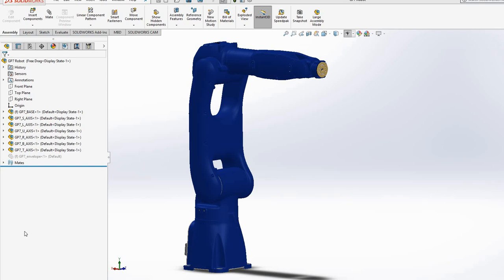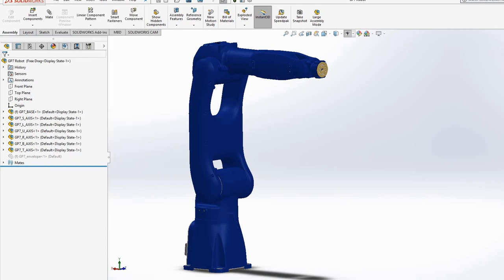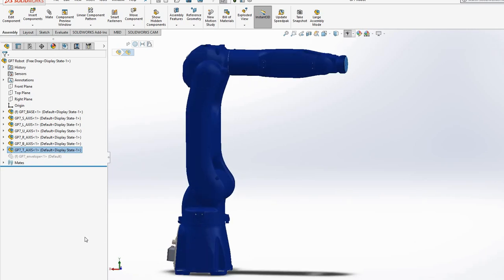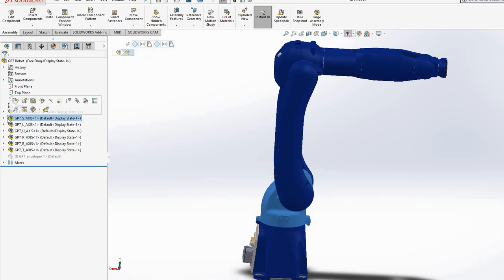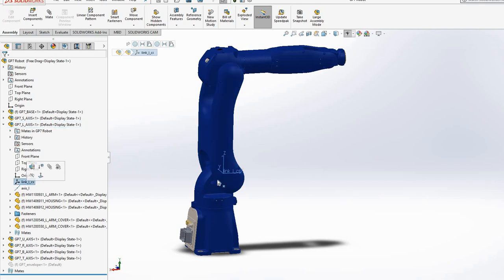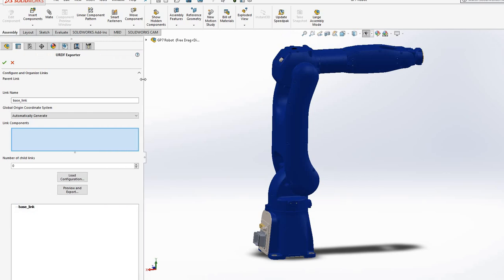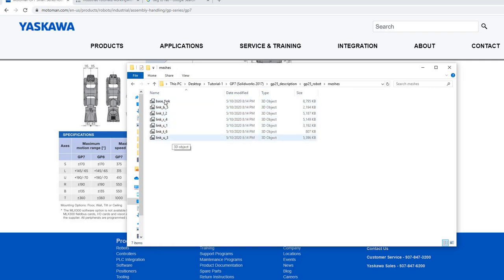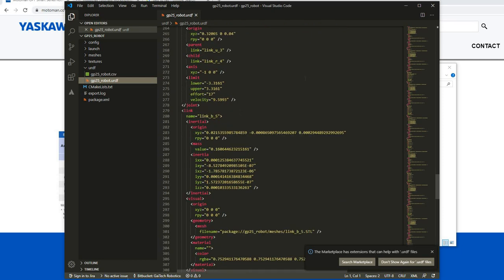Create industrial robotic arm URDF from Solidworks CAD model - Part 1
This video is part I of a tutorial series about 'how to simulate any industrial robot arm with ROS Kinetic'.

In this tutorial, we take SolidWorks model for an industrial robotic arm (Yaksawa GP7) and convert it to a URDF based ROS package. This is done after properly assigning the standardized co-ordinate system (i.e. frames) to each links of the arm as well as specifying the joints positional, speed and torque (effort) limits.

Hope to see you again for next tutorial..